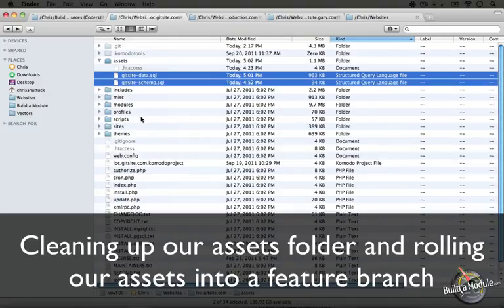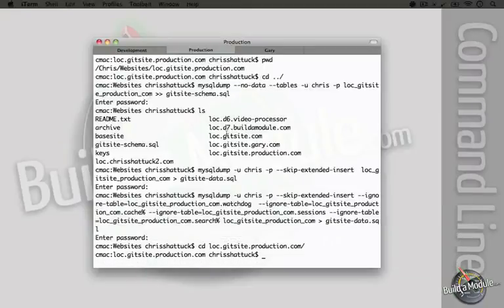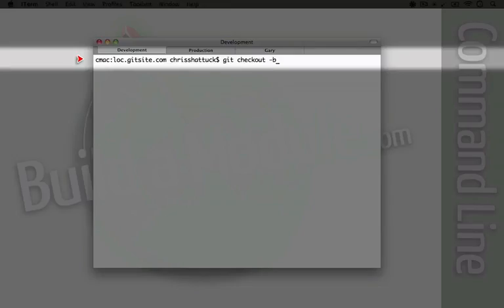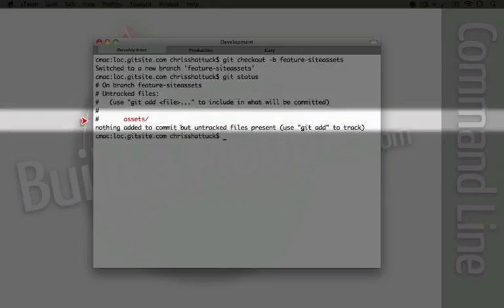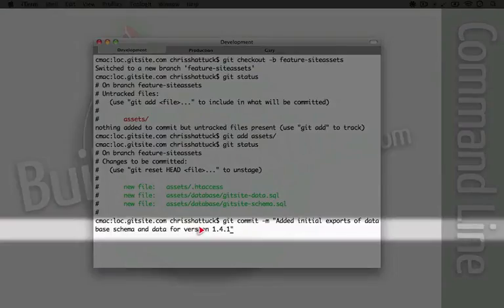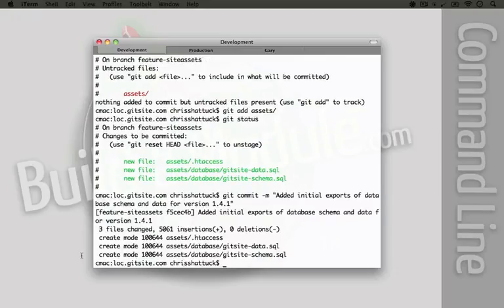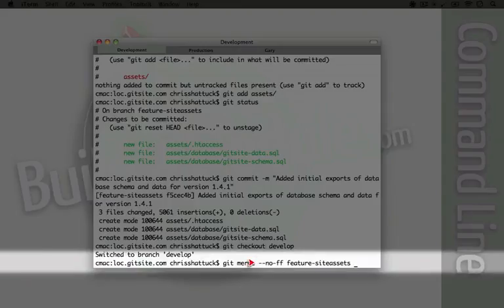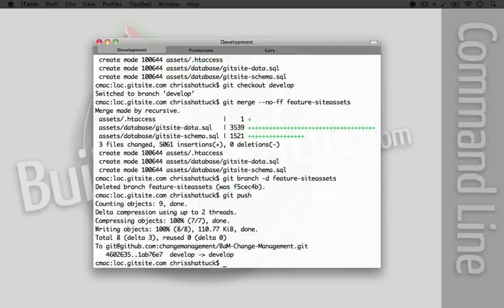58. Cleaning up our assets folder and rolling our assets into a feature branch (a Drupal how-to)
There are currently 5 collections available, including:

Here's a short excerpt from the video: "If we're going to use the assets folder for something other than database dumps, then we should create a subfolder within assets called database so we know which files are associated with it. So I'm going to go ahead and open up the folder and create a new folder called "database" and I'm going to move the sql dumps into there. Let's jump back to the command line, and just so that we are back to where we began, let's go ahead and go back into our production site with loc.gitsite.production dot c..."